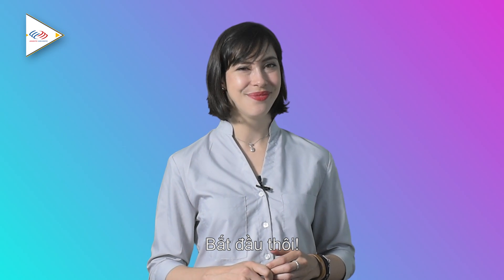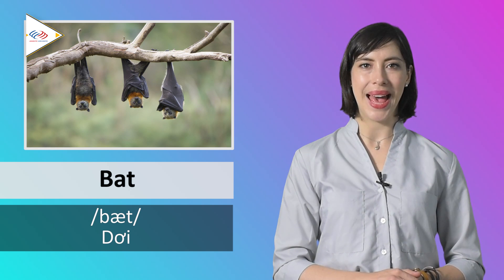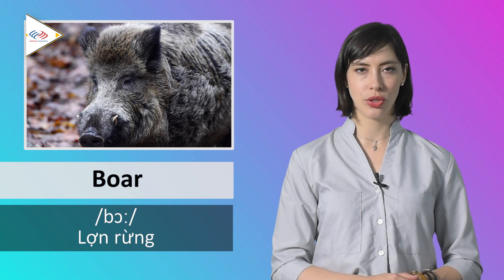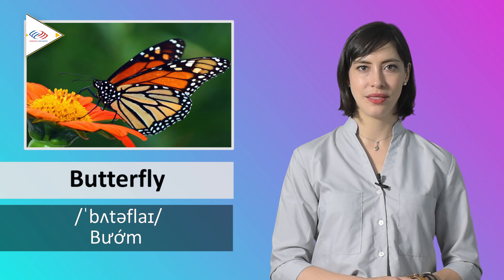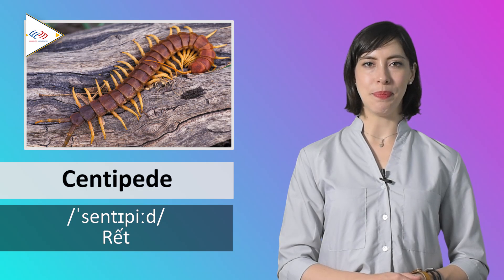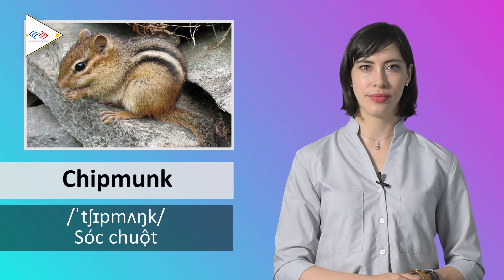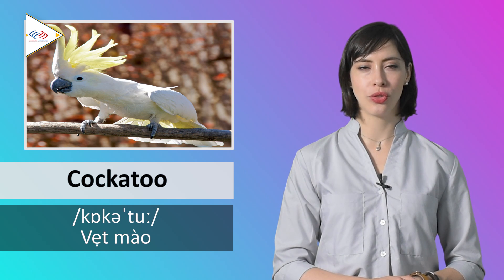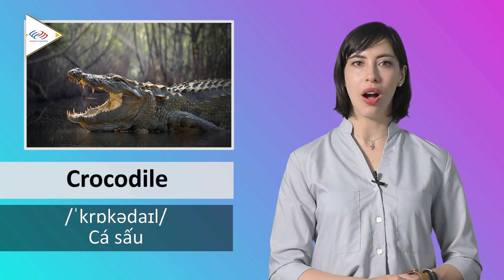Từ vựng tiếng Anh về Các loài động vật (Phần 1) || Học từ vựng tiếng Anh theo chủ đề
Từ vựng tiếng Anh tên các loài động vật trên thế giới, các loài vật nuôi trong tiếng Anh

Trên thế giới có khoảng 1 triệu loại động vật khác nhau phân bố ở khắp nơi trên thế giới. Một số loài động vật chỉ có ở những khu vực đặc thù. Có những loại thì hầu như xuất hiện ở khắp mọi nơi.

Dưới đây là bảng từ vựng tiếng Anh những loài động vật phổ biến nhất thường được nhiều người biết tới có hình ảnh minh hoa để các bạn dễ dàng nhận biết
➤ Thấu hiểu chính mình để tìm ra lộ trình, phương pháp học tiếng Anh phù hợp nhất bằng giải pháp TƯ VẤN CHUYÊN SÂU duy nhất tại LANGMASTER